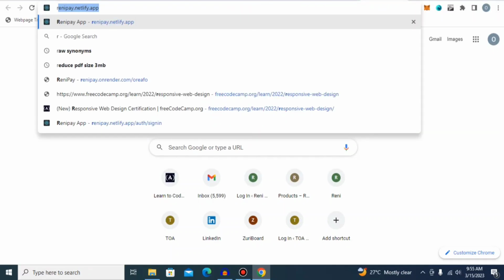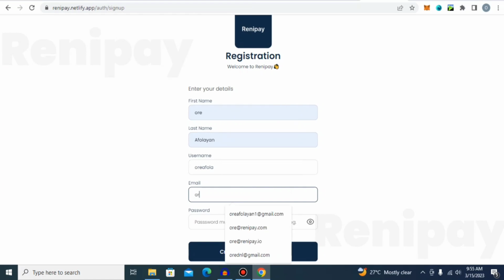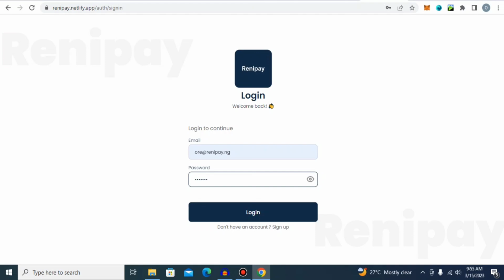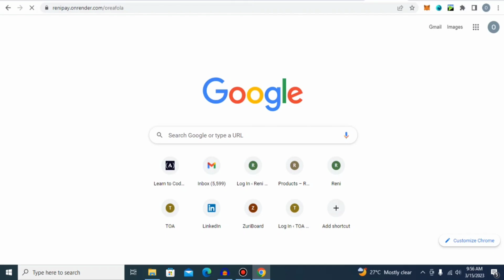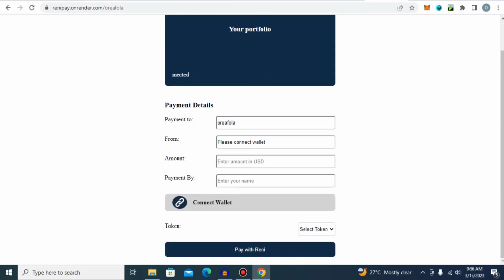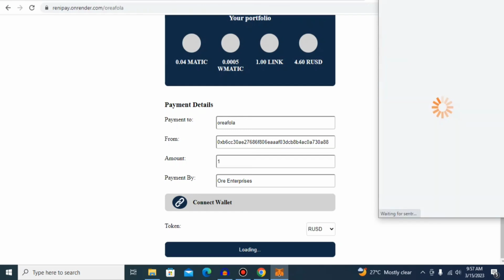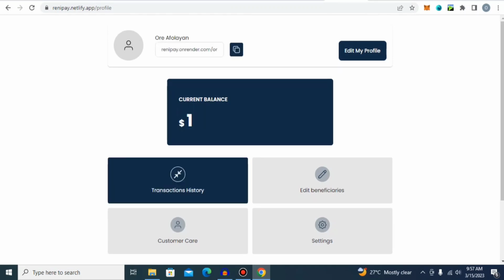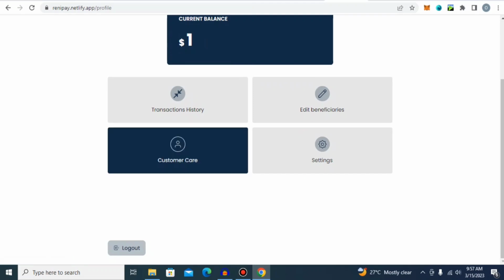Renipay Demo Video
In this video, I explained how to use Renipay payment solution.